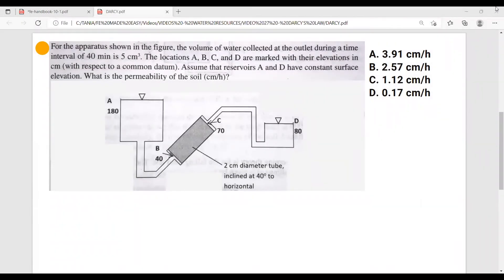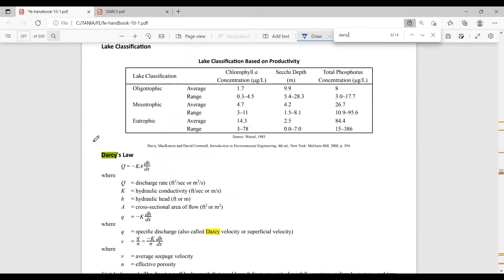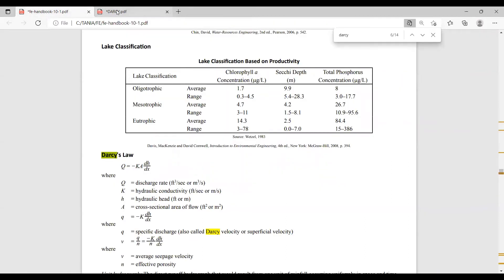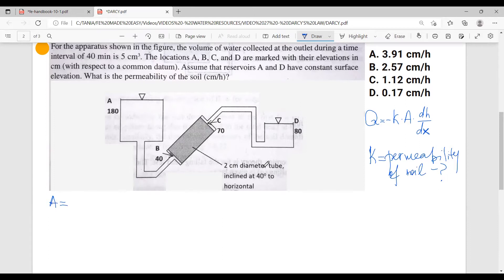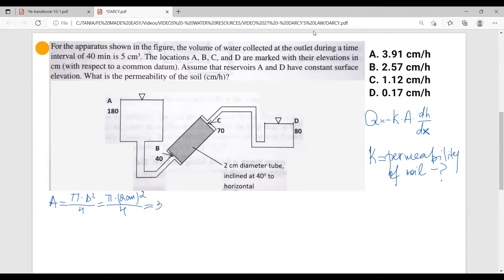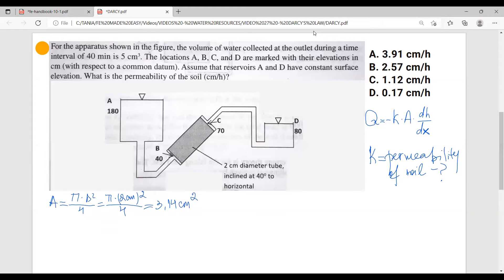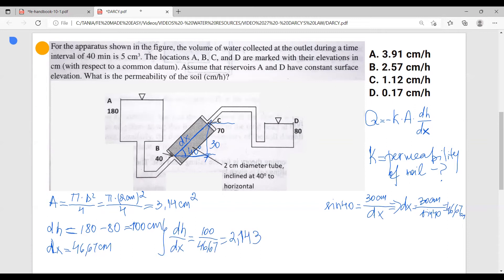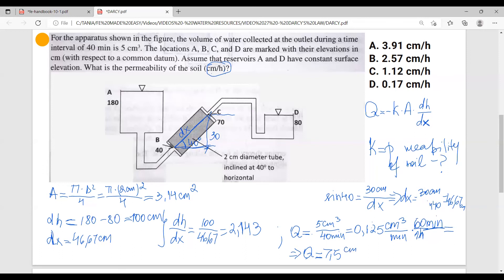FE Review - Water Resources - Darcy's Law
Hello again to everyone. Here are the links to the 2 free guides I mention in the video:

Seepage, the migration of water through voids in a soil, is due a soil property called permeability or hydraulic conductivity. Darcy's law specifies that the (average) discharge velocity through the soil is proportional to the hydraulic gradient (dh/dx). The negative sign ensures that the seepage velocity is in the direction of decreasing hydraulic head (h).